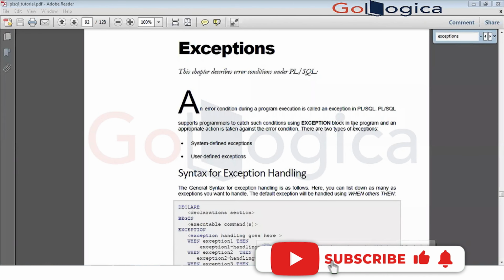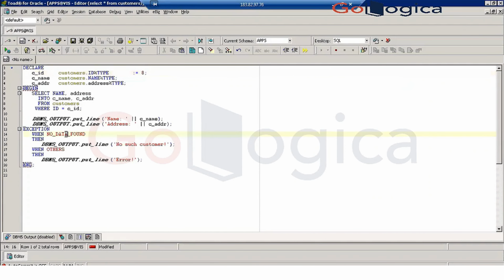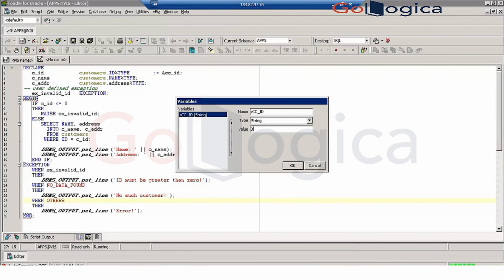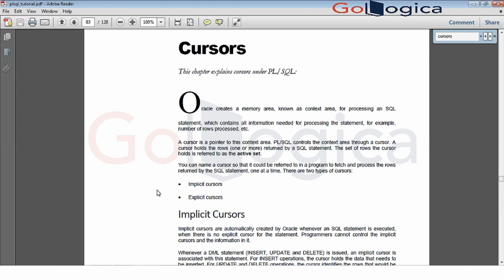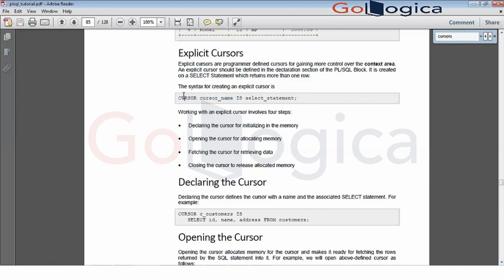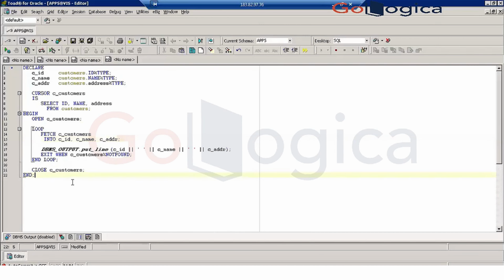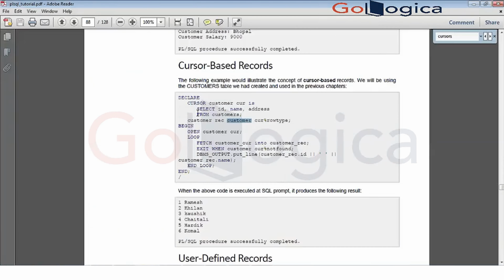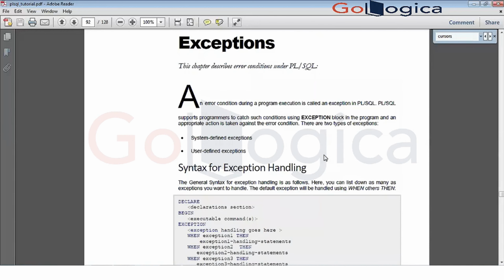Oracle PL/SQL Exceptions and Cursors | GoLogica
Oracle PL/SQL Exceptions and Cursors | GoLogica Online Training

Welcome to the GoLogica comprehensive guide on Oracle PL/SQL Exceptions and Cursors. This long video dives deep into the crucial components of PL/SQL programming, providing valuable insights and practical knowledge for both beginners and experienced developers.

In this video, you will learn about:

• PL/SQL Exceptions: Understanding the importance of handling exceptions, the types of exceptions, and how to use predefined and user-defined exceptions to manage errors in your PL/SQL code.
• Cursors in PL/SQL: Exploring the concept of cursors, including implicit and explicit cursors, how to use them to handle query results, and best practices for cursor management.

1. Introduction to PL/SQL Exceptions

o What are exceptions?
o Types of exceptions: Predefined, user-defined, and unnamed exceptions.
o How exceptions improve the robustness of your PL/SQL programs.

2. Handling Predefined Exceptions

o Common predefined exceptions such as NO_DATA_FOUND, TOO_MANY_ROWS, and ZERO_DIVIDE.
o Practical examples demonstrating how to handle these exceptions effectively.

3. User-Defined Exceptions

o Creating and raising user-defined exceptions.
o Example scenarios where user-defined exceptions are beneficial.

4. Exception Propagation and Scope

o How exceptions propagate through nested blocks.
o Using RAISE and RAISE_APPLICATION_ERROR for custom error messages.

5. Introduction to Cursors

o What are cursors and why they are used.
o Difference between implicit and explicit cursors.

6. Implicit Cursors

o How Oracle handles implicit cursors.
o Using SQL attributes like %FOUND, %NOTFOUND, %ROWCOUNT, and %ISOPEN.

7. Explicit Cursors

o Declaring, opening, fetching from, and closing explicit cursors.
o Looping through cursor rows with FOR and WHILE loops.

8. Cursor Parameters

o Defining cursors with parameters.
o Passing parameters to cursors for dynamic queries.

9. Cursor FOR Loops

o Simplifying cursor operations with FOR loops.
o Benefits and examples of using a cursor FOR loops.

10. Best Practices for Using Exceptions and Cursors

o Writing efficient and maintainable PL/SQL code.
o Avoiding common pitfalls and performance issues.

👍 Enroll for GoLogica Oracle PLSQL Training

📕 How to Restart or bounce Apache in Oracle Apps 11i?➡